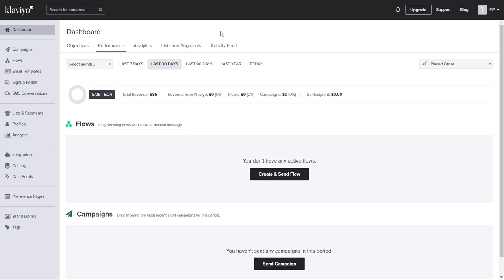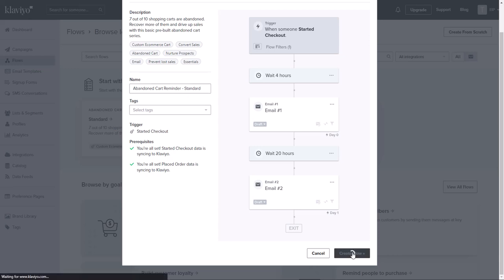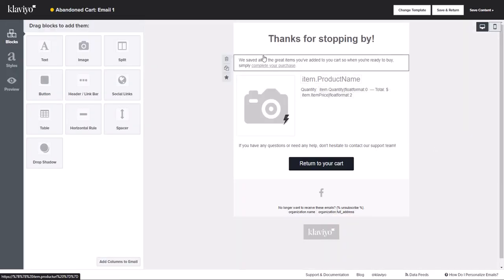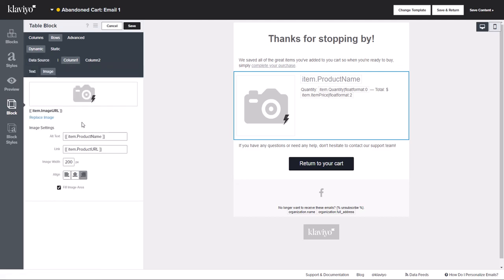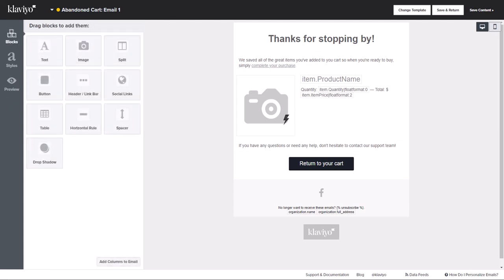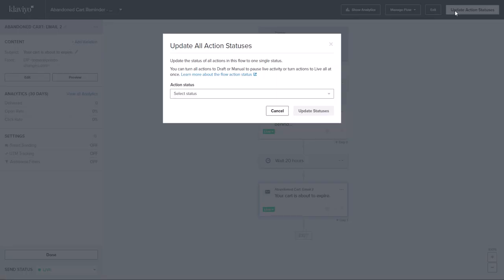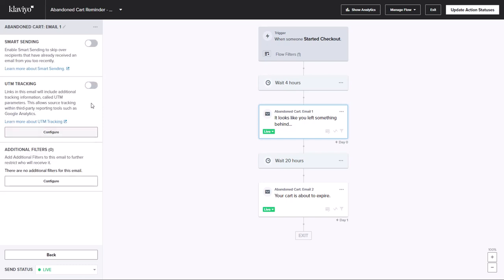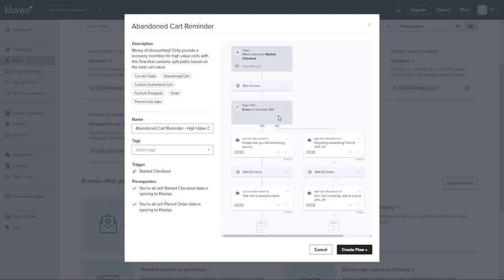How to create a Klaviyo abandoned cart flow - Wix Klaviyo Email Marketing App by PoCo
This video shows a step-by-step instructions on how to set up an abandoned cart flow on Klaviyo that will automatically include your Wix product information and cart recovery link.

* IMPORTANT NOTE *
If you do not see the default "Built-in" flows in your account as we show in this video, you will need to contact Klaviyo support (There's a live chat on their site), and say that you want the pre-built flow for custom integrations added to your account through the backend.